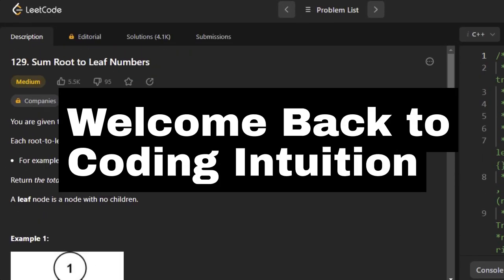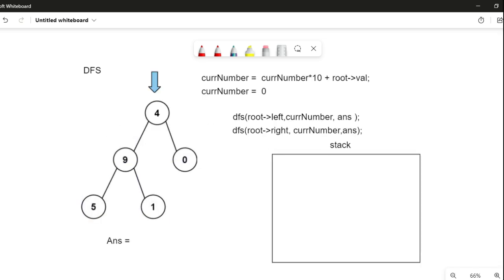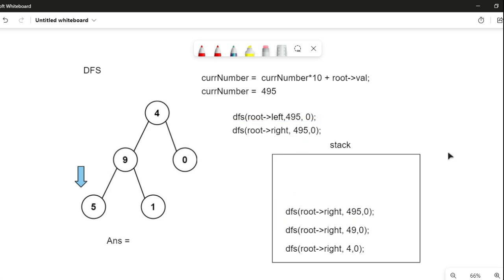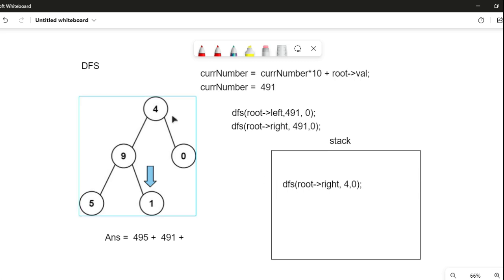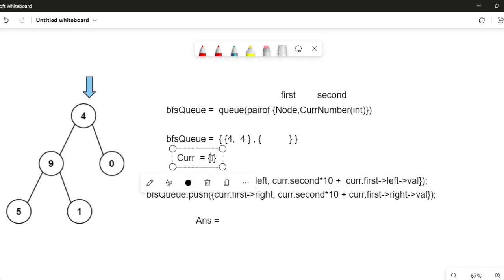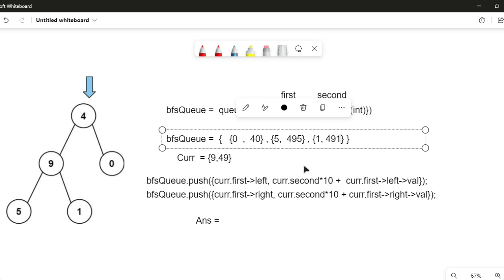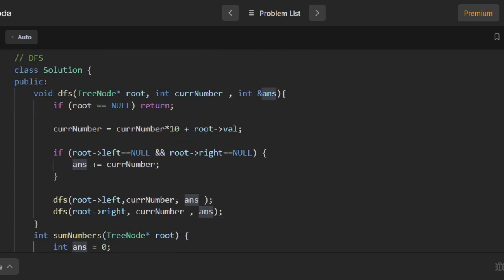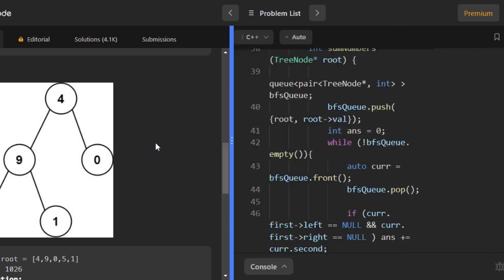LEETCODE 129. Sum Root to Leaf Numbers | DFS & BFS approach explained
In this video, I'll be solving the LeetCode problem 129: Sum Root to Leaf Numbers, which asks us to find the sum of all numbers formed by root to leaf paths in a binary tree. We'll be using both BFS and DFS approaches to solve this problem.

First, we'll start with the BFS approach, where we'll use a queue to traverse the tree level by level. We'll keep track of the current path sum and the overall sum of all root to leaf paths. We'll use a pair of node and its path sum to keep track of the nodes in the queue. We'll also handle cases where the left and right children of a node are null. We'll then return the overall sum as the answer.

Next, we'll move on to the DFS approach, where we'll use recursion to traverse the tree depth-first. We'll pass the current node and its path sum to the recursive function. We'll also handle cases where the node is null, and we'll return 0 if we reach a leaf node. We'll then calculate the path sum for the current node and its children recursively. Finally, we'll return the sum of the path sums of the left and right children of the current node.

By the end of this video, you'll have a good understanding of how to solve this problem using both BFS and DFS approaches.

0:00 Question Explained
1:04 DFS Approach Explained
5:48 BFS Approach Explained
9:42 Code Walk Threw